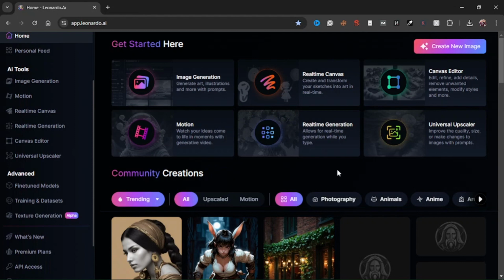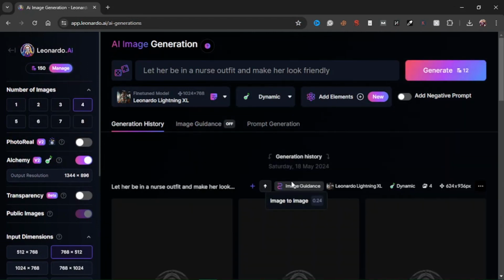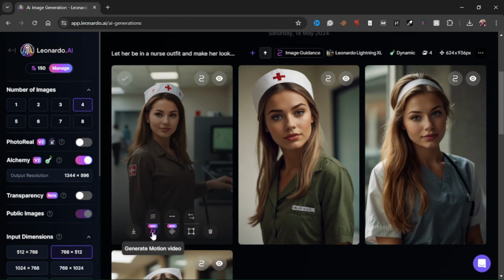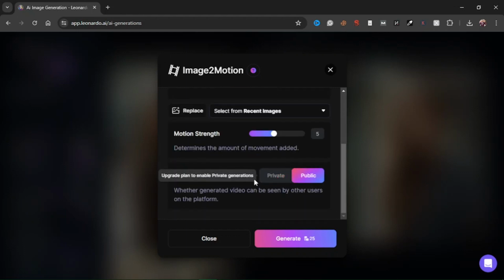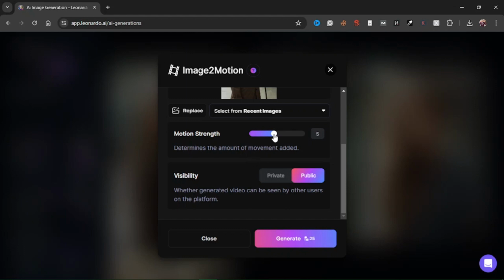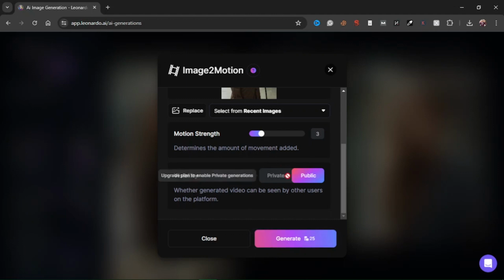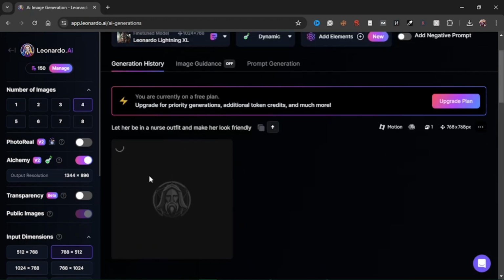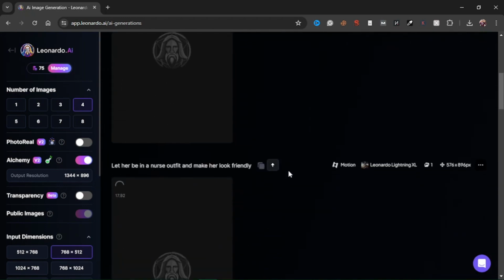Turn ANY Image into REAL Moving Video with Leonardo AI!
Experience the magic of Leonardo AI as we transform static images into captivating moving videos! In this video, we dive into the world of Leonardo AI Image to Motion technology, showcasing the incredible results it can achieve.